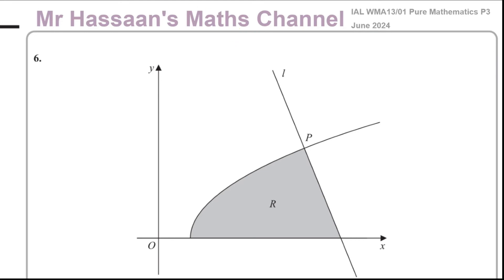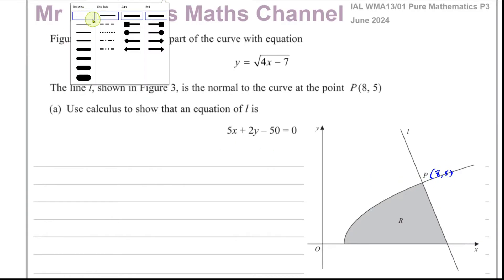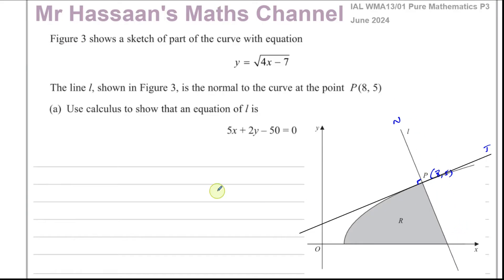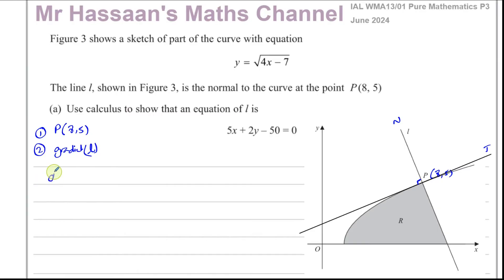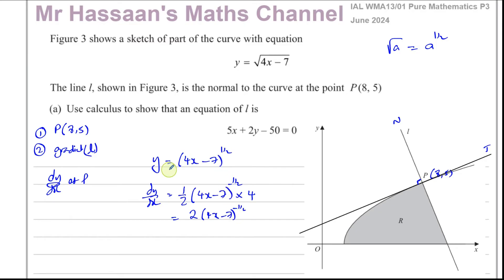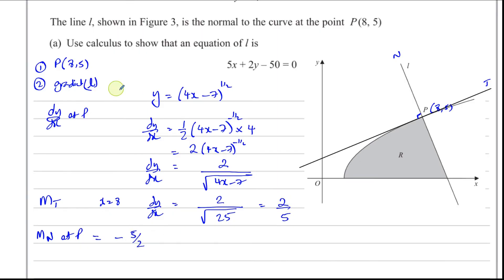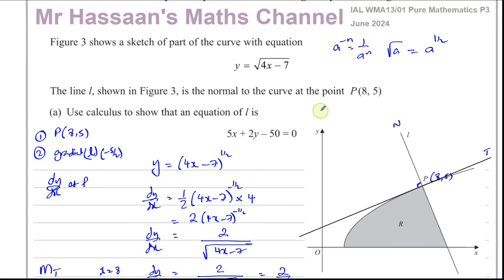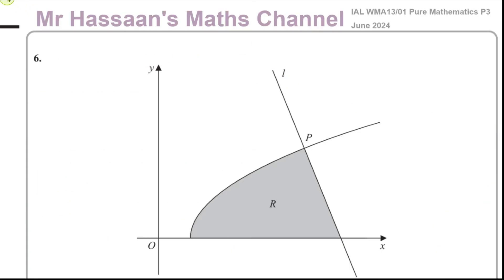WMA13/01, (Edexcel), IAL, P3 June 2024, Q6(a), Differentiation, The Chain Rule, Equation of Normal